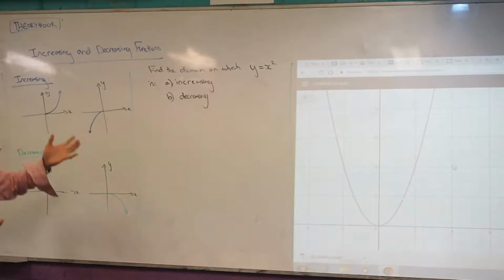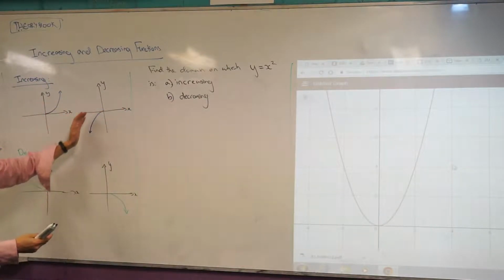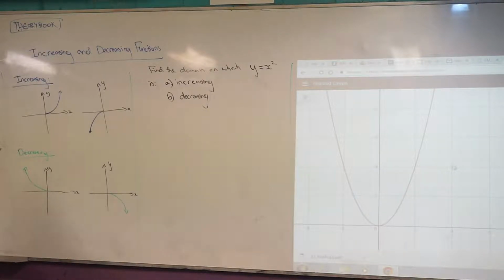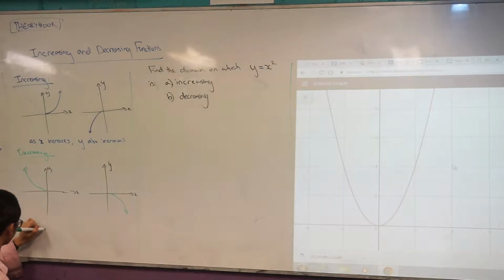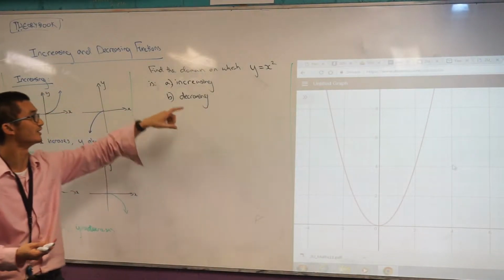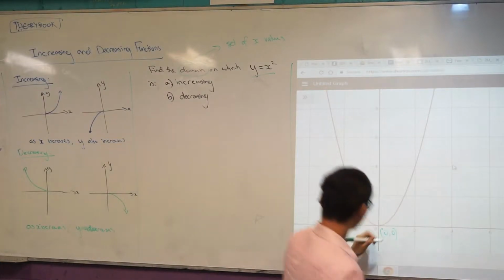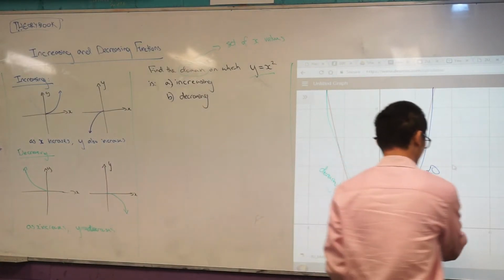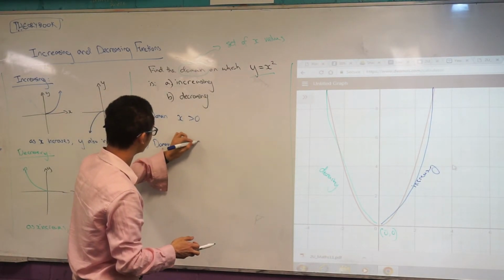When is a function increasing or decreasing?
How to identify when a function is increasing or decreasing (without the use of calculus)